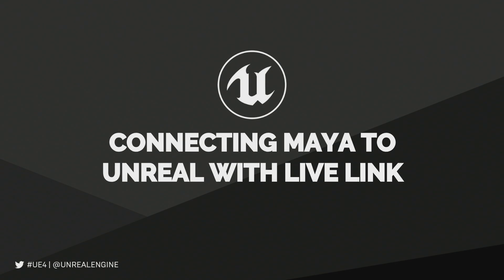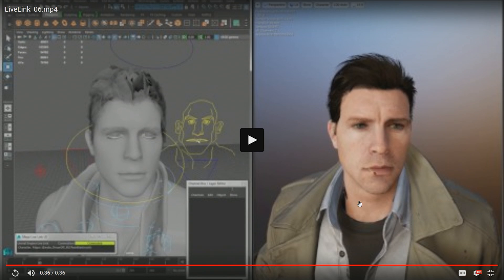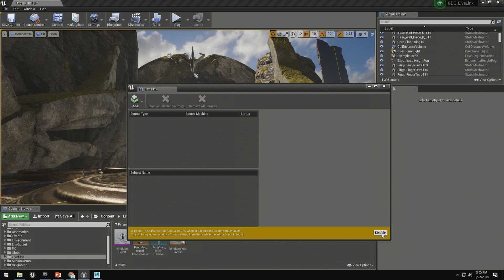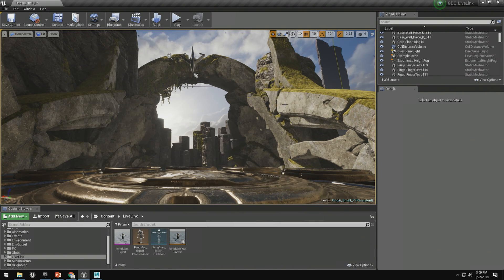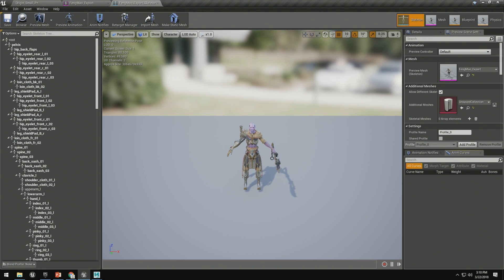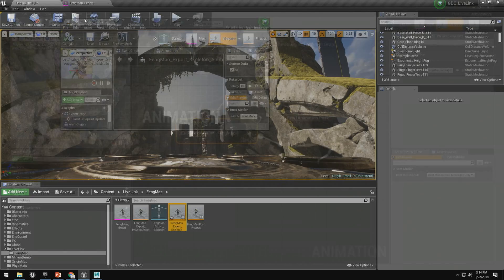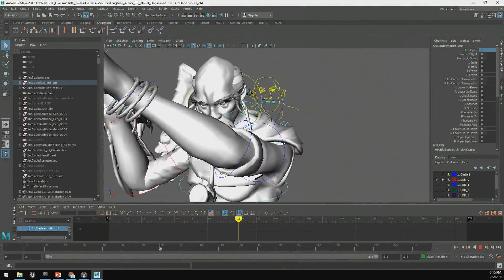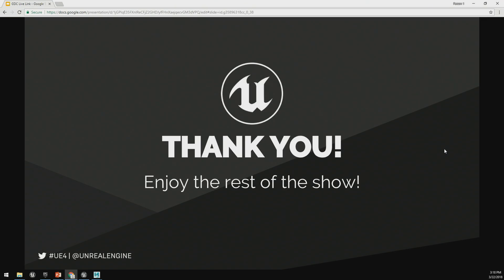Connecting Maya to Unreal with Live Link | GDC 2018 | Unreal Engine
In this session by Epic's Wes Bunn, you will learn how to speed up your animation workflow and spend more time iterating with Unreal Engine 4's new Live Link feature.

With Live Link, you can connect UE4 to Maya (or other DCC tools) enabling you to stream animation data in real-time from your external application onto a Skeletal Mesh inside UE4.

[00:07] - Intro & Overview
[01:24] - Animation Workflow
[03:02] - Live Link Client
[05:14] - Enabling the Maya Live Link Plugin
[07:18] - Enabling Live Link in UE4
[09:22] - Bone Remapping
[11:21] - Animation Blueprint
[13:59] - Cinematics & Sequence Recorder
[16:05] - Conclusion & Recap